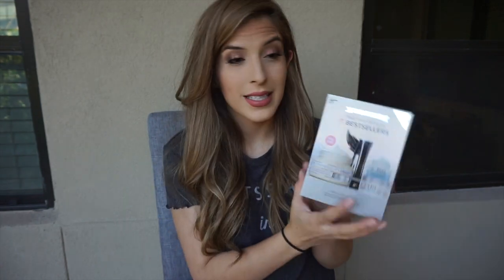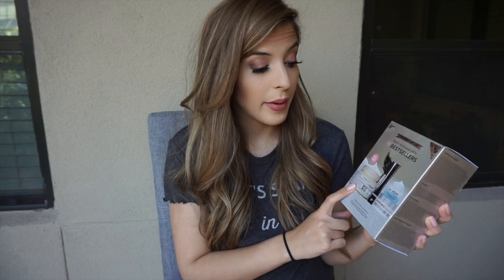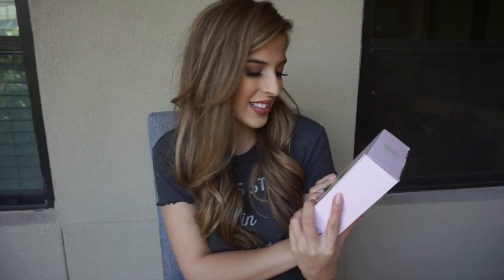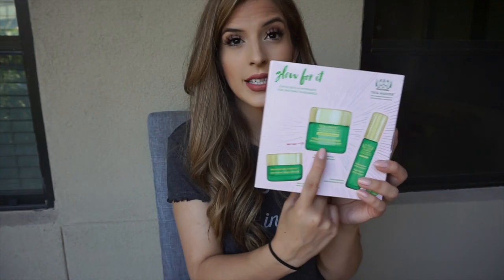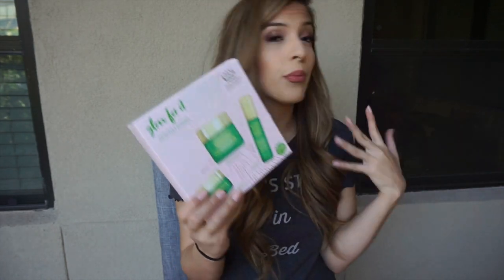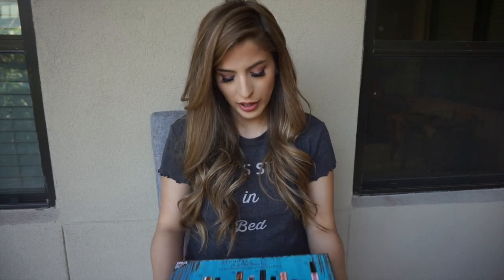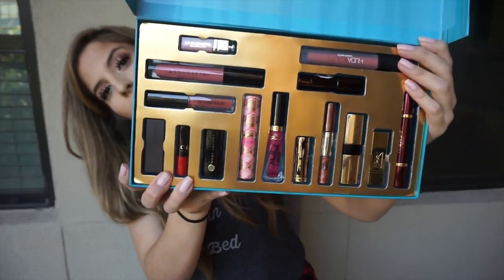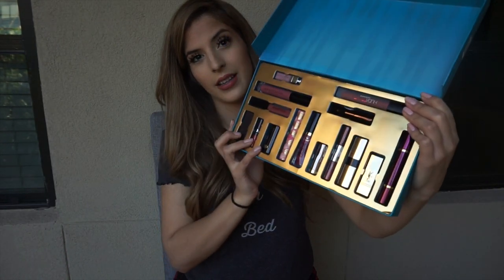2017 Sephora VIB Sale Haul, Tips and Recommendations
Hey y'all here are my picks from the 2017 Sephora VIB haul. Productions mentioned below. Have a great week!!!

Products mentioned:
1. Urban Decay All Nighter Spray

2. Becca Foundation

3. Urban Decay Naked Concealer

4. It Cosmetics Treat your Skin with it Bestsellers

5. Huda Beauty Rose Gold Eyeshadow Palette

6. Tata Haper Glow for it Kit

7. Sephora Give me More Lip